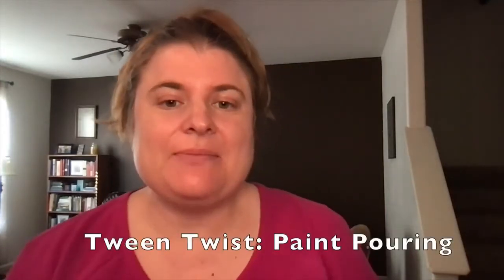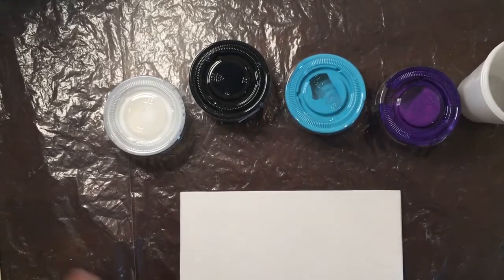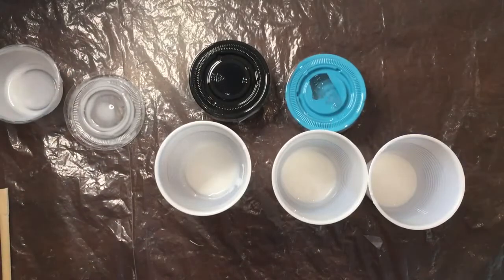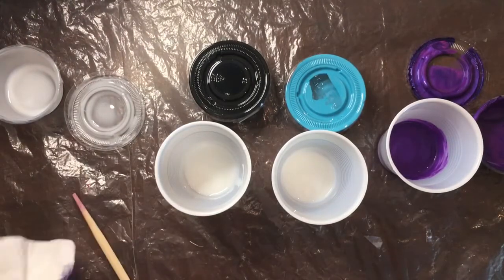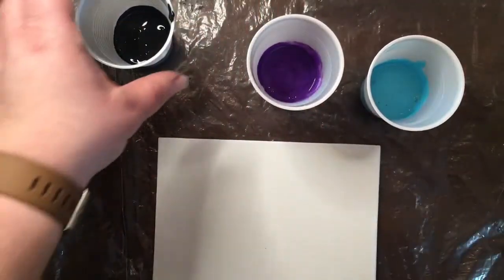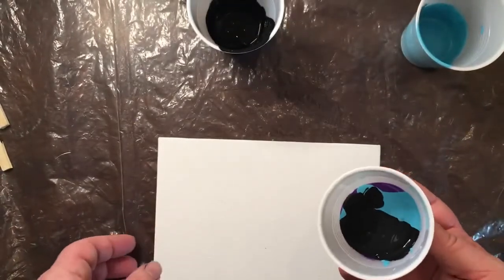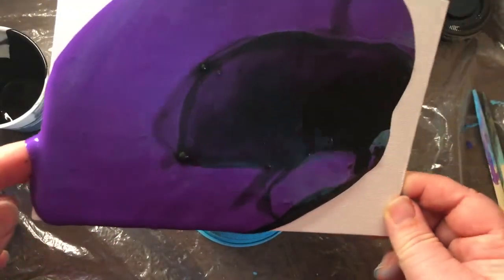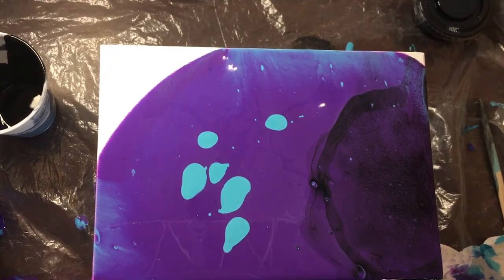Tween Twist: Paint Pouring Art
Join Christa in making a mini masterpiece by priming different paint colors and pouring them onto a blank canvas! For ages 9-12.

Visit your favorite library starting May 7 to pick up supplies for this program, while supplies last.

Find written instructions and more fun projects to try